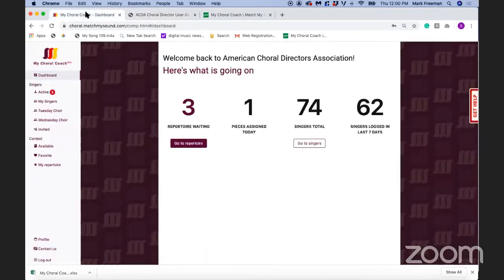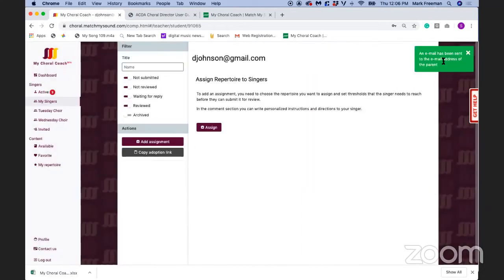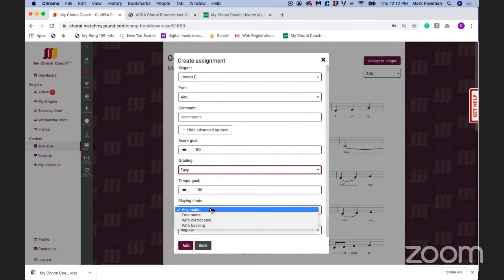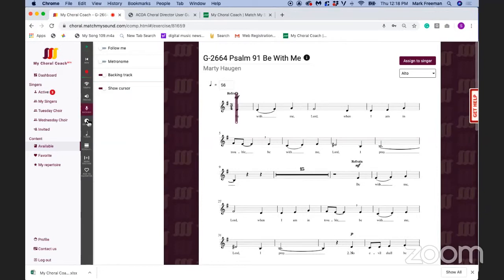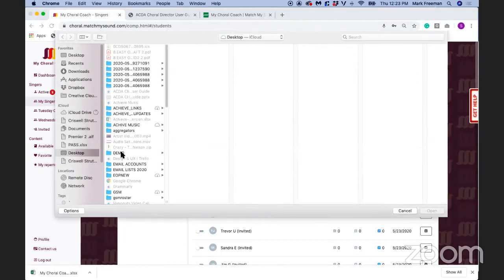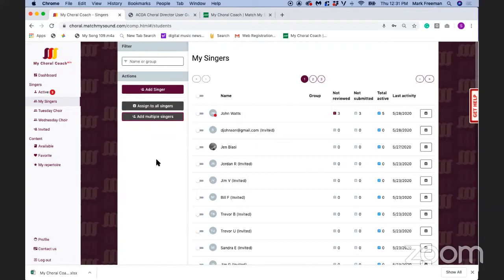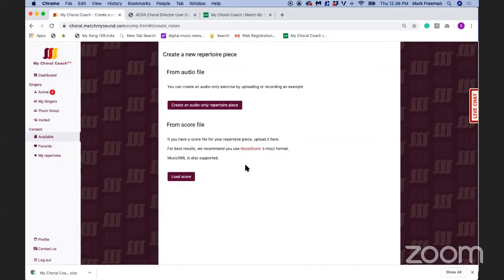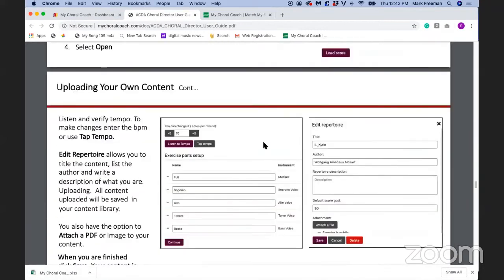Getting started with My Choral Coach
First in a series of live webinars on using My Choral Coach. To register for My Choral Coach as a choral director please
For more information about My Choral Coach and how we can help keep you and your choir members engaged and progressing please